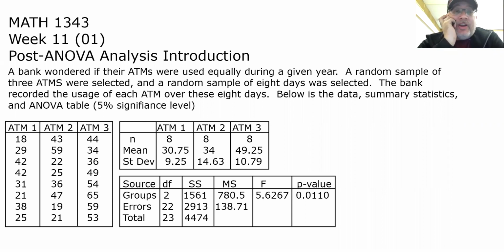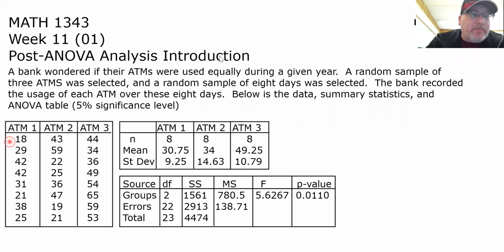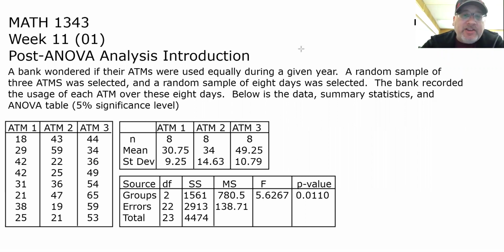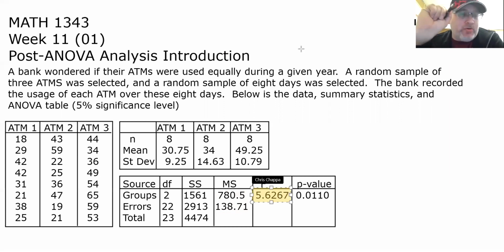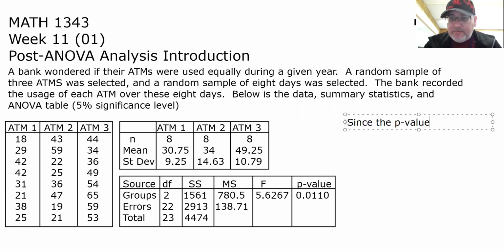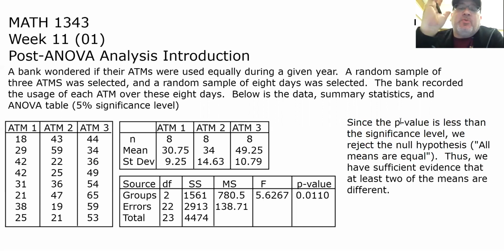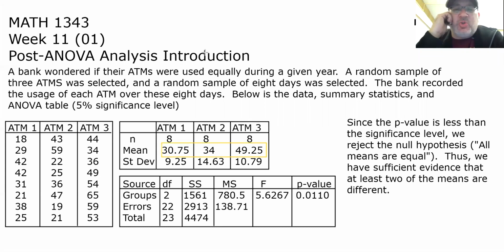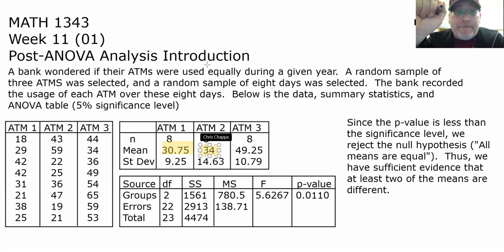MATH 1343 - Week 11 (01): Post-ANOVA Analysis Introduction